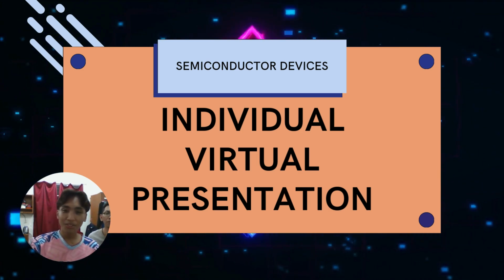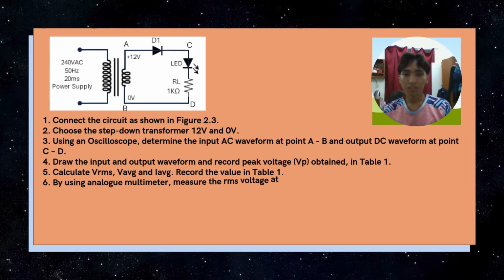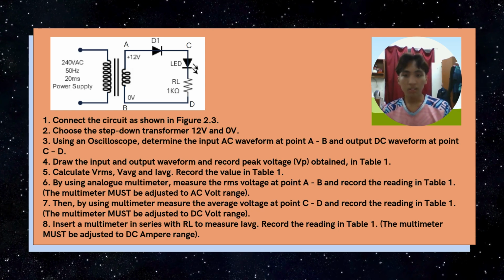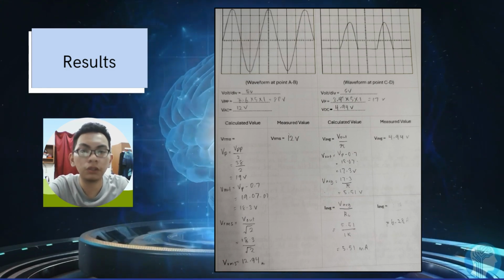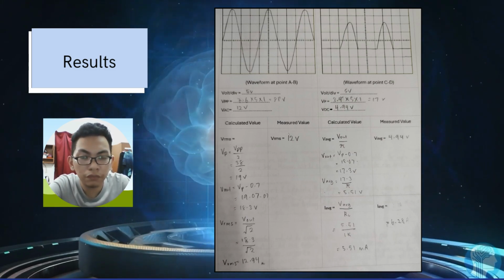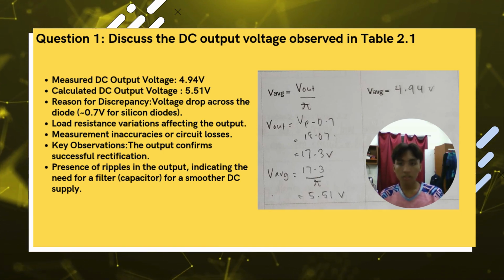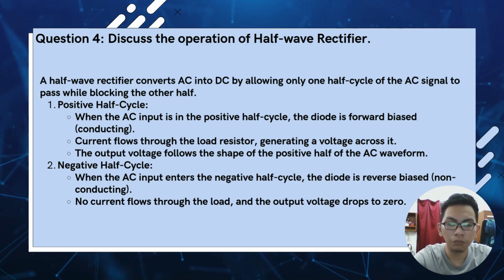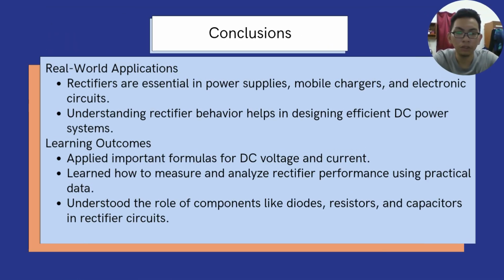SEMICONDUCTOR GENERIC SKILL PW2 PRESENTATION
Presenter :
1. Adylxon Moses Zavier Nixon(20DEP24F1003)
2. Ezra Shannon Rima (20DEP24F1004)